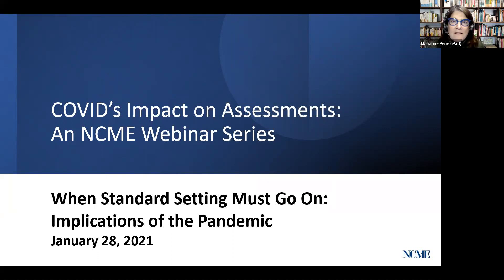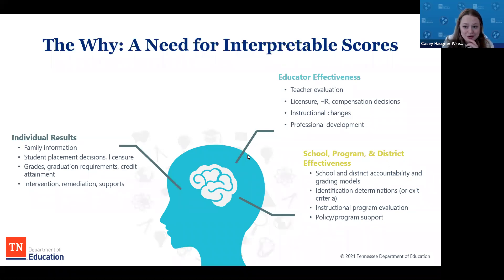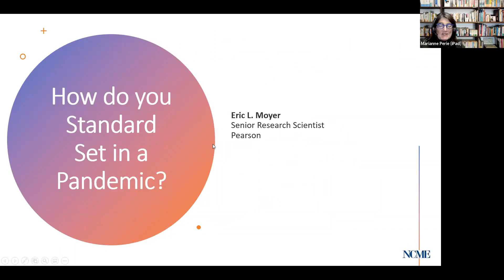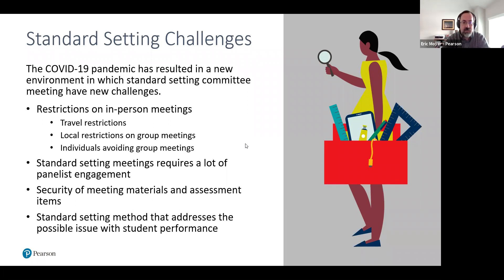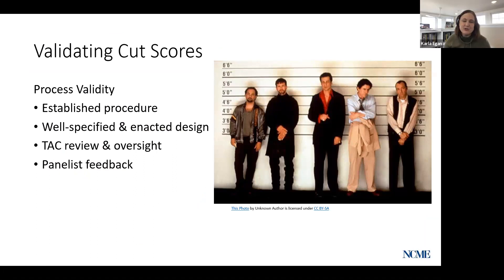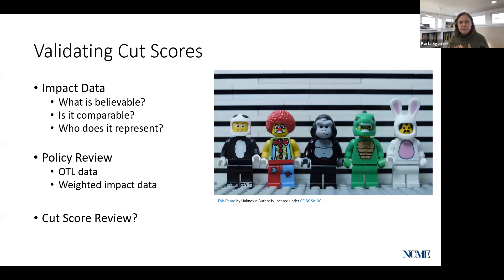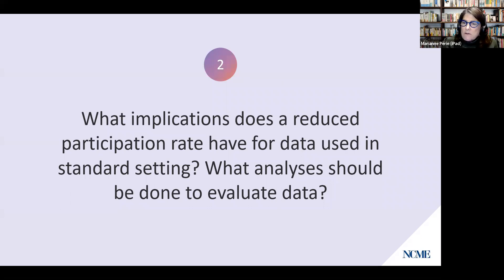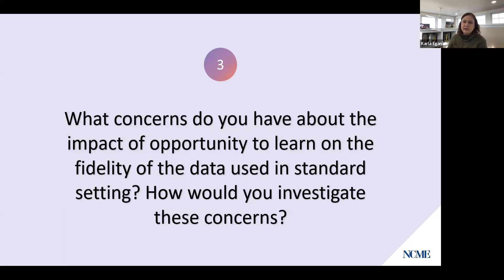When Standard Setting Must Go On Implications of the Pandemic